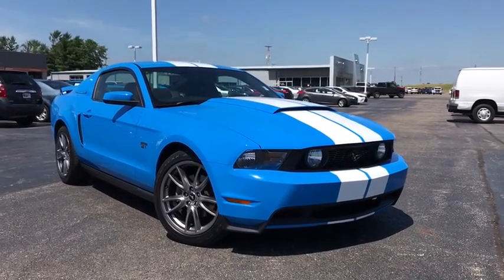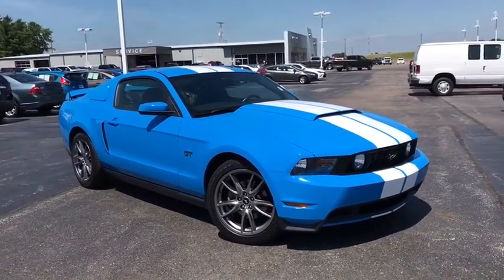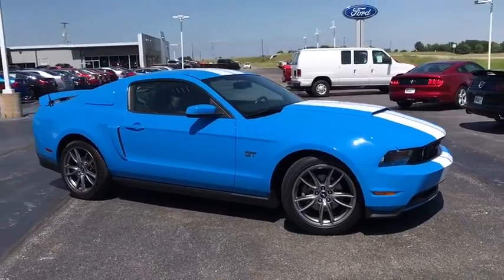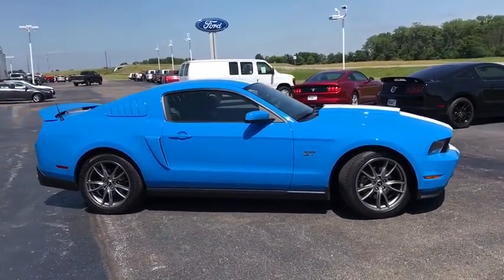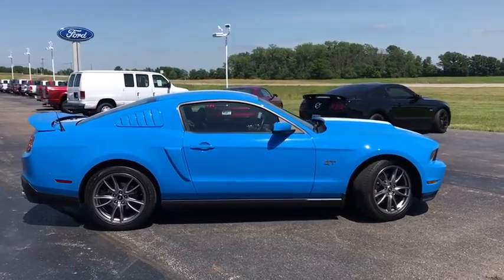2010 Ford Mustang London, Springfield, Columbus, Dayton, Hilliard, OH 90316A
Blue U 2010 Ford Mustang available in London, Ohio at Buckeye Ford. Servicing the Springfield, Columbus, Dayton, Hilliard, OH area.

Buckeye Ford
110 Us Highway 42